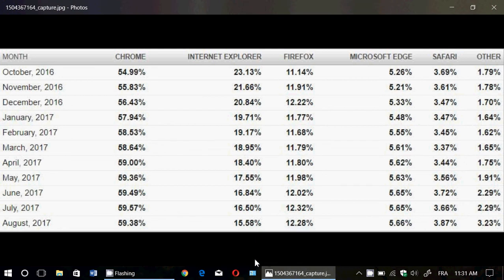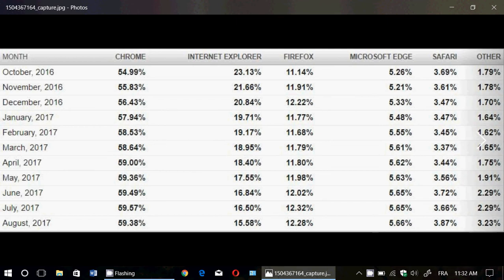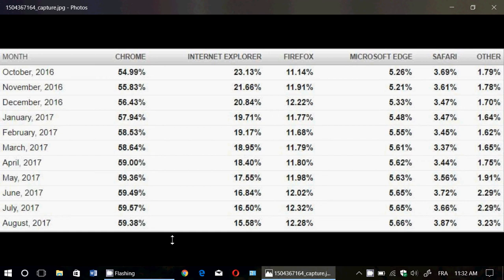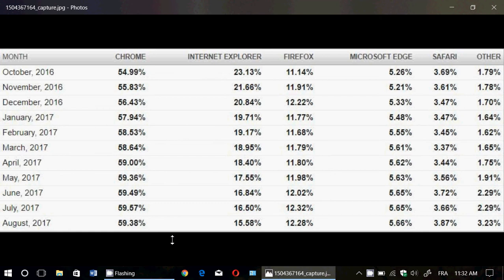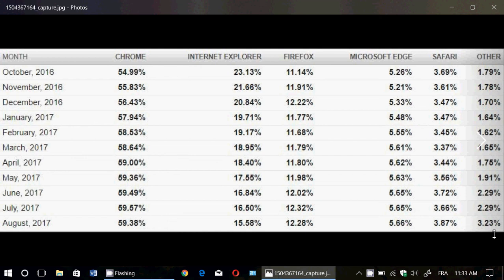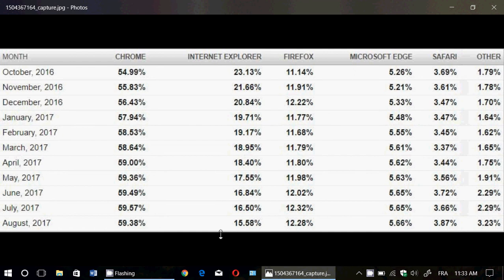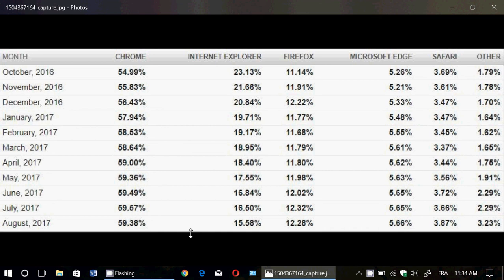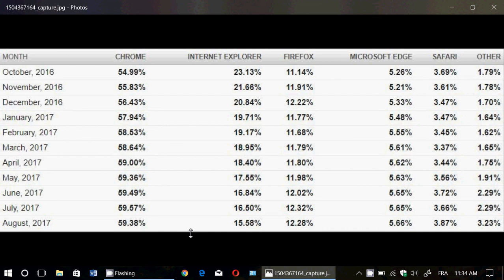Web Browser Usage Statistics for August 2017 Personal Observations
Google Chrome still King, nothing else really changed with the Web Brower usage